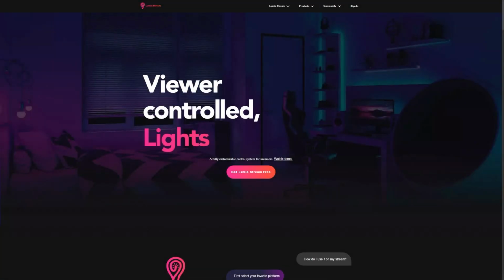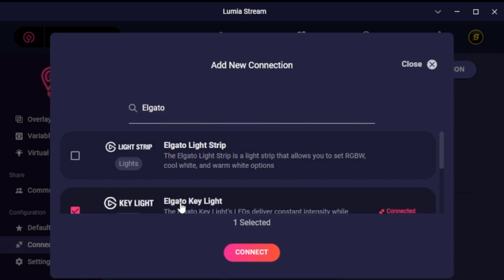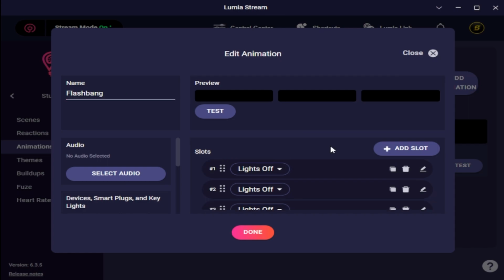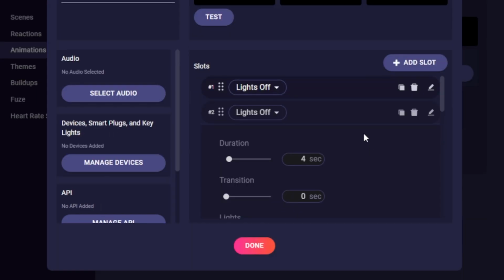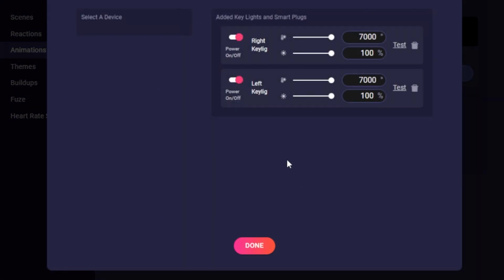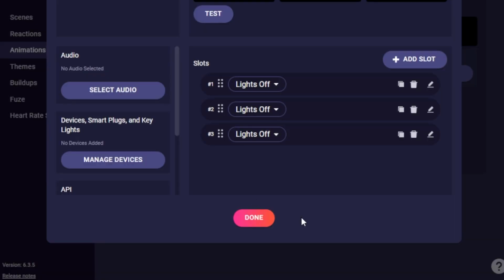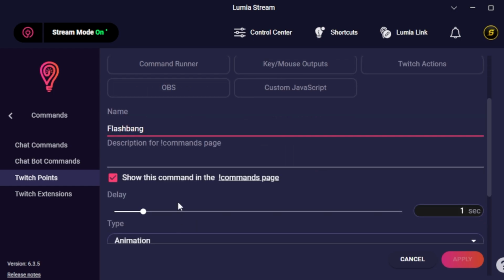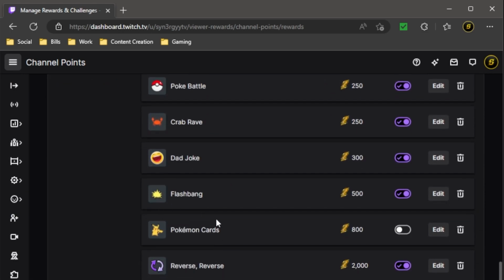How to Create Fascinating Lighting for Twitch Streamers Using Lumia Stream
There are many ways to create lighting effects using Lumia Stream. In this video we explore one of the many animations that you can set up. Flashbang is one of my communities favorite animation and channel reward.

Make sure to use code: 'Syn3rgyy' when signing up!

▶️STREAM SCHEDULE:

Monday: 11:30 AM ET
Wednesday: 11:30 AM ET
Friday: 11:30 AM ET